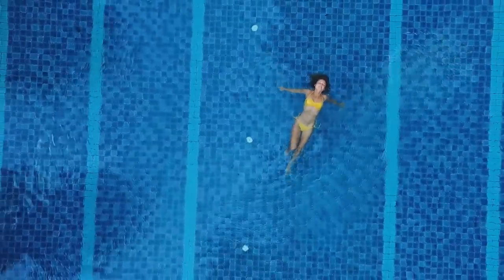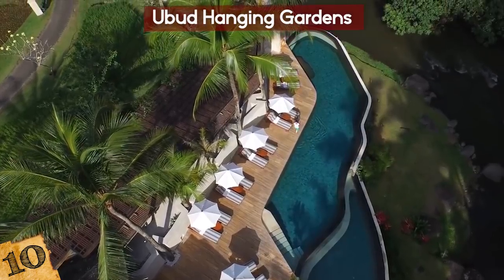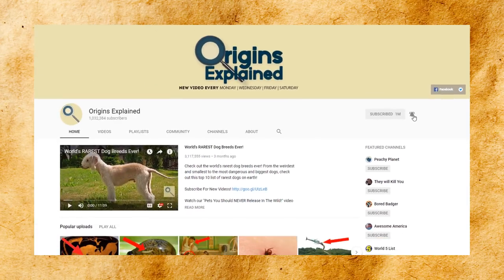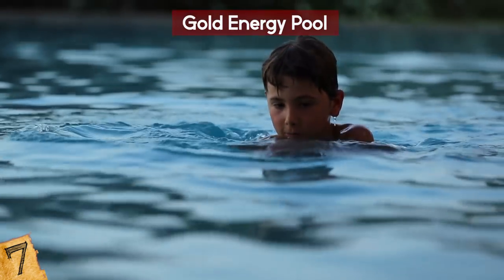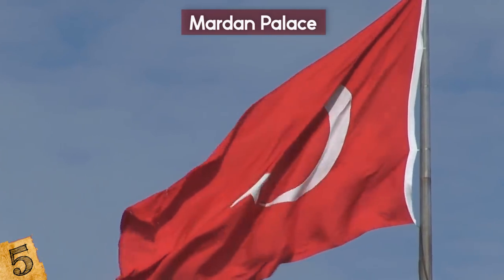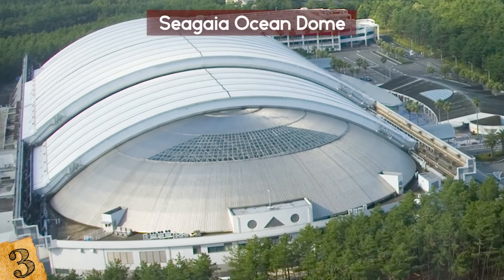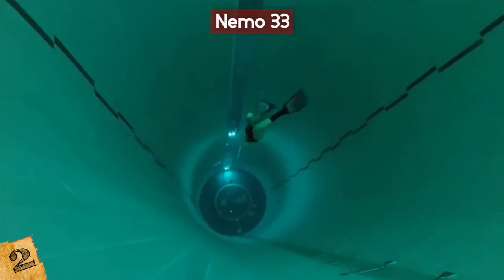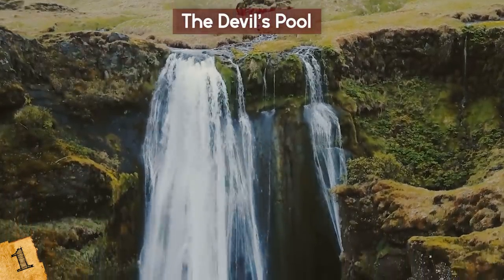Most AMAZING Pools In The World!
11. Infinity Pool at Marina Bay Sands
Imagine taking a relaxing rooftop swim surrounded by one of the most breathtaking city skyline views! The Infinity Pool at Marina Bay Sands in Singapore is all about luxury and is the world’s longest suspended swimming pool. At nine times the length of an Olympic swimming pool, it’s also the world’s largest infinity pool, which means plenty of room for you and everyone else and not feel squished!

10. Ubud Hanging Gardens
If city skylines aren’t exactly your thing, and you’d rather have a beautiful view of nature, the pool at the Ubud Hanging Gardens in Bali might be more up your alley. Like the pool at Marina Bay Sands, it’s what’s known as an “infinity pool,” which gives the illusion that the water is spilling out of the pool and onto whatever lies below.

9. The Cambrian
Since we’re on the topic of swimming amongst some of the world’s most beautiful scenery, let me ask you this: how would you like to experience the Swiss Alps from the cozy waters of an outdoor thermal pool?

8. Blue Lagoon
Iceland is known for its amazing natural waters, and boasts one geothermal spa that, while not natural, is still impressive in its own right, and perhaps it’s even worth the international trip! At any given time, the water in the Blue Lagoon’s man-made lake averages 102 degrees Fahrenheit (38.9 Celsius), with waters containing sulfur and silica, which are great for your skin.

7. Gold Energy Pool
You’ll bathe like royalty 12,000 feet above sea level at the Gold Energy Pool inside the St. Regis Lhasa Resort in Tibet. This pool is lined in gold leaf tile, giving the water a “blingy” hue and making the experience truly one-of-a-kind.

6. The Library Pool
This pool located in Koh Samui, Thailand gets its unique crimson hue from orange, yellow, and blood-red mosaic tiles. It’s bright and beautiful on its own, but it’s showcased even better by the blue ocean in the background, which stands in stark contrast!

5. Mardan Palace
Now, if you’re a true swimming pool enthusiast, your life won’t be complete until you visit the Mardan Palace in Antalya, Turkey. Built in 2008 by an Azerbaijani businessman, the top-notch resort has been called Europe’s most expensive luxury resort.

4. San Alfonso del Mar Seawater Pool
The world’s second-largest pool is in Algarrobo, Chile, about 62 miles west of Santiago. The massive, man-made lagoon is located at the private San Alfonso del Mar resort. Completed in 2006 at the sky-high cost of $1.5 billion, the pool held the Guinness Book of World Records title for the world’s largest pool until 2015.

3. Seagaia Ocean Dome
If you’re more interested in swimming in one of the world’s largest indoor pools, head on over to the Seagaia Ocean Dome in Miyazaki, Japan. This massive swimming pool, which was originally opened in 1993, is 300 feet wide and nearly 1,000 feet long.

2. Nemo 33
At 115 feet deep, Belgium’s Nemo 33 was the world’s deepest swimming pool from 2004 until 2014. There is one major catch to accessing it, however. You can’t go into Nemo 33 for a standard swim. It’s mostly used for scuba diving lessons. But if you have a passion for taking your skills to the next level, this non-chlorinated, indoor pool in Brussels is probably your dream training facility!

1. The Devil’s Pool
This pool proves that there’s a swimming pool for everyone - even the bravest adrenaline junkies! If you’re the daredevil type, you’ll want to skip all of the hotsy-totsy hotel and resort pools I just told you about and go straight to the Devil’s Pool, located in the Victoria Falls of Zambia and South Africa - the largest waterfalls in the world, and one of the Seven Natural Wonders.